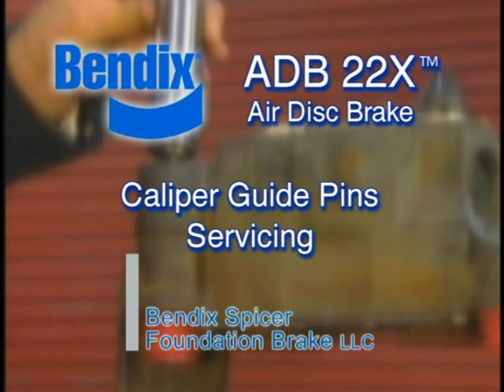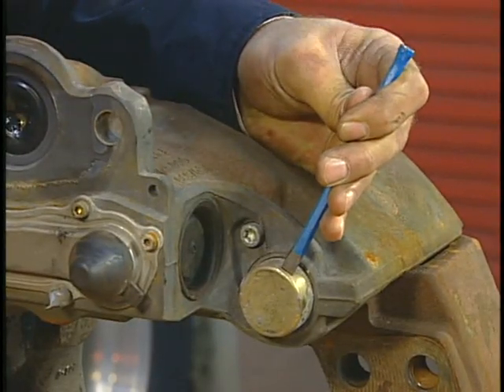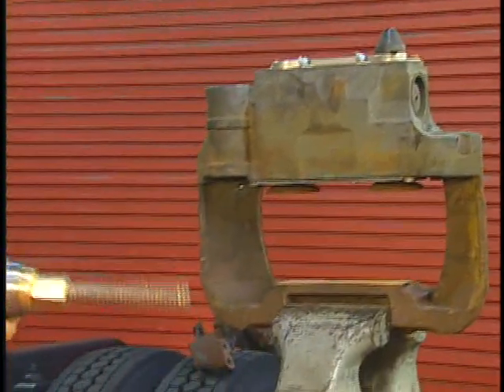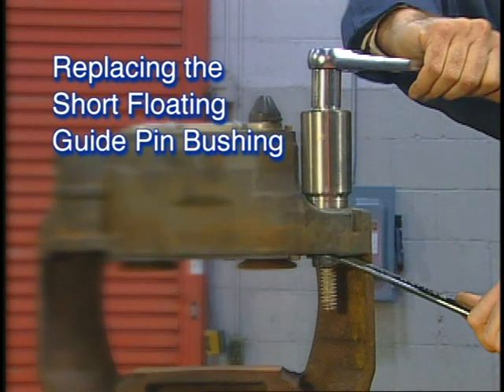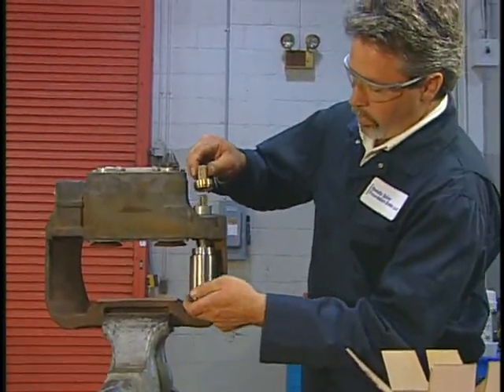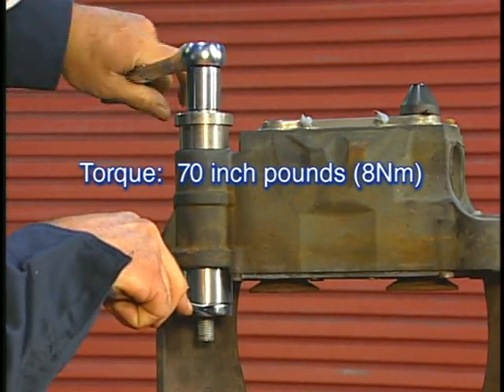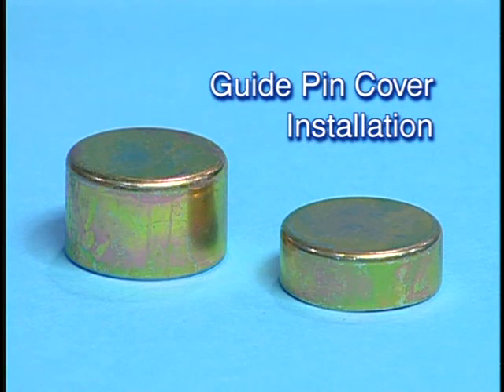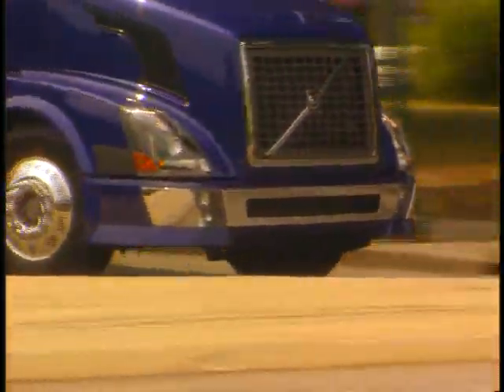Caliper Guide Pin 1 0016